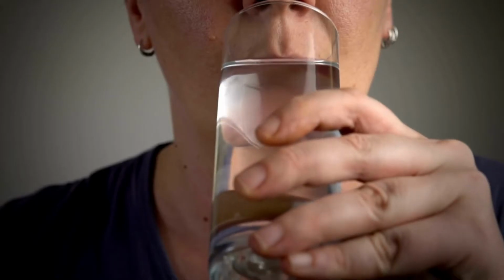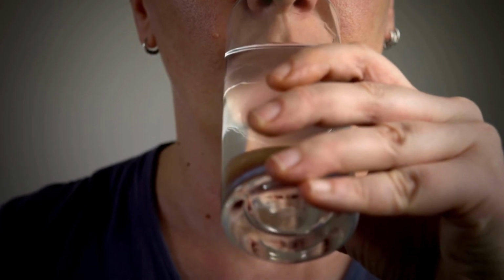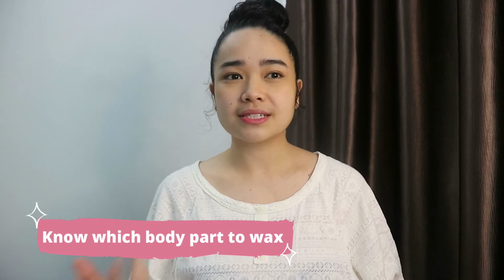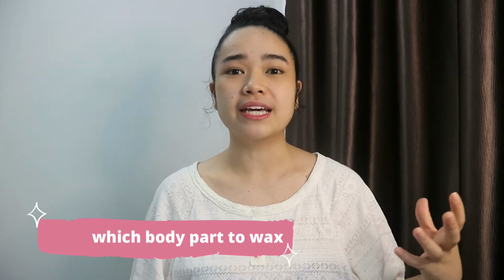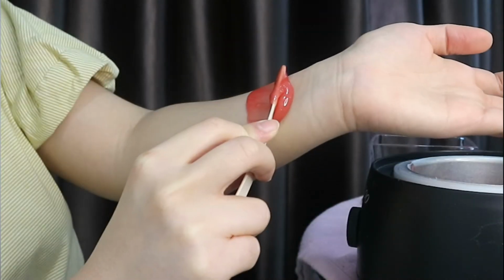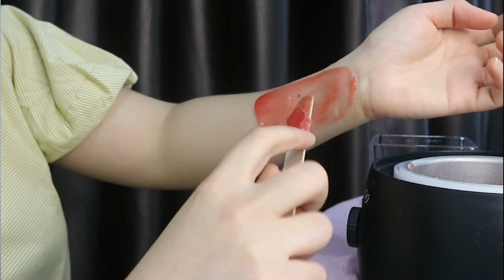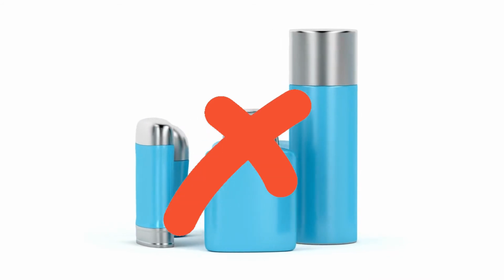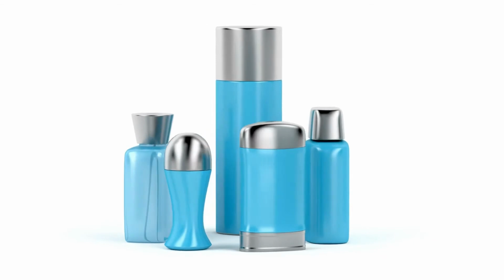Tips for Waxing Sensitive Skin | Hair Removal Tips | EK Essentials Philippines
❤️ In this video:
1. We will share you tips for waxing sensitive skin.
2. You will learn the basic of waxing.

If you are interested to invest in a salon-like waxing treatment in the comfort of your home, you may avail our waxing kit in our Lazada and Shopee store.

Happy Waxing! ✨